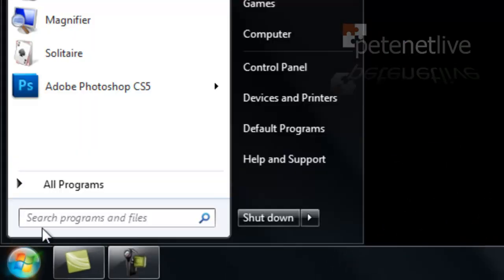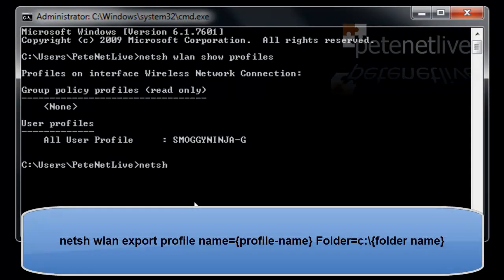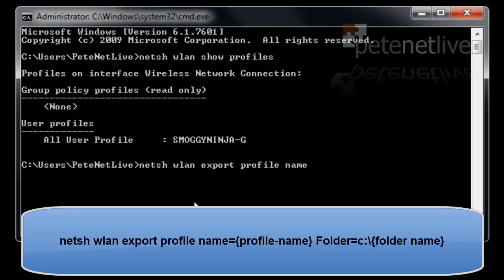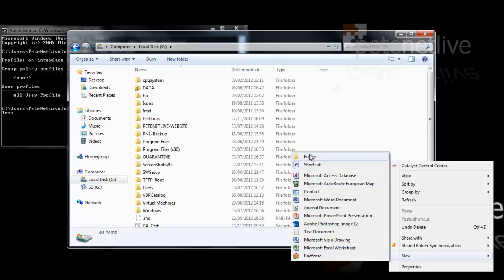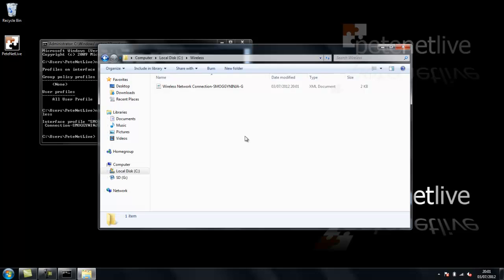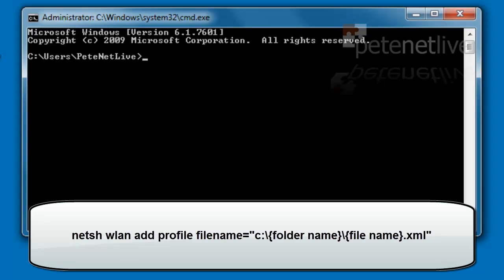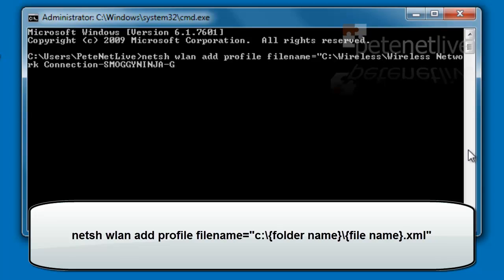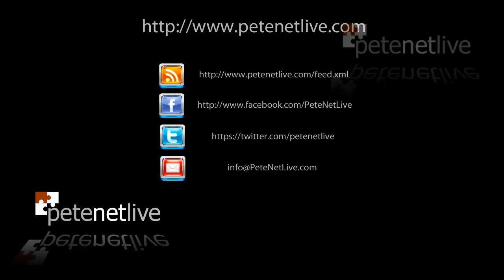Windows Import and Export Wireless Networks to or from XML File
- Windows - Backing up, Transferring, and Restoring Wireless Network Settings